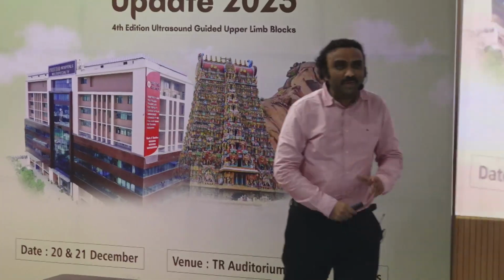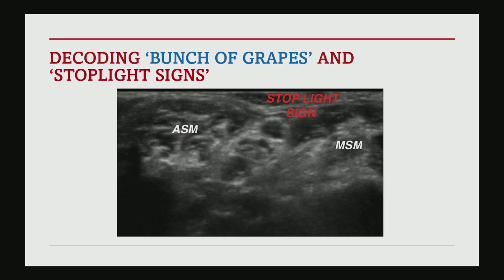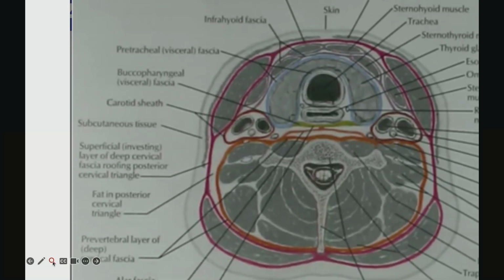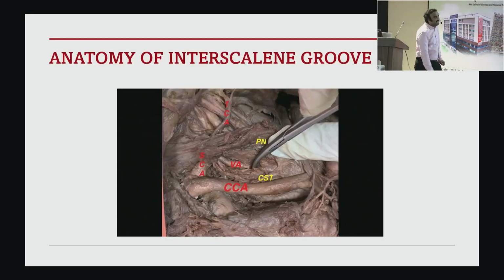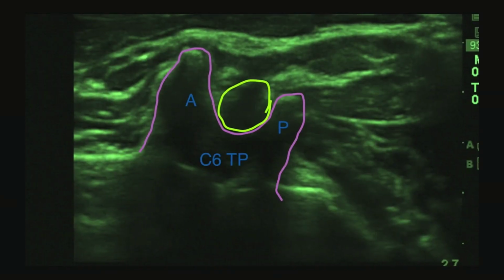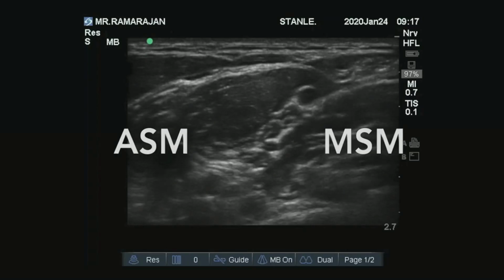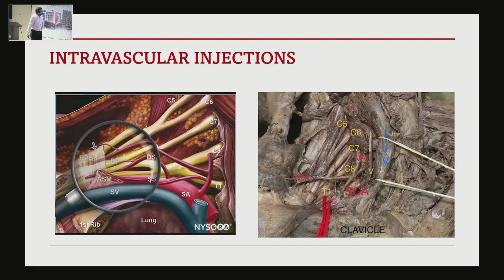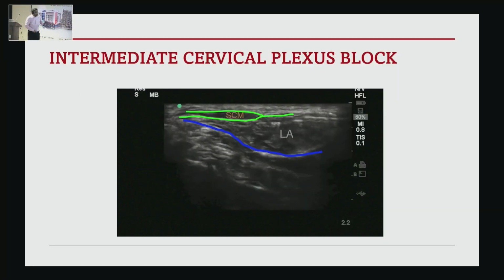Interscalene brachial plexus block | Superficial cervical plexus block